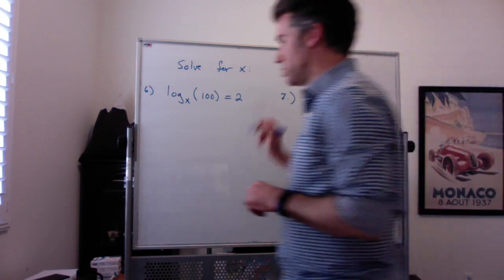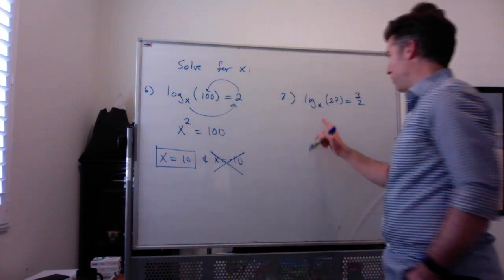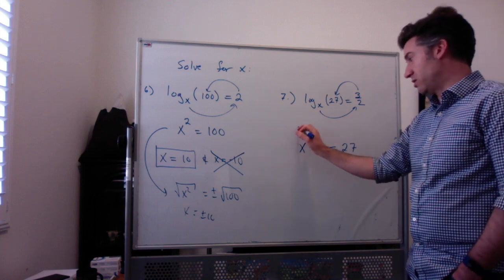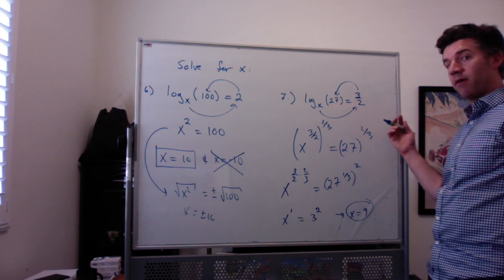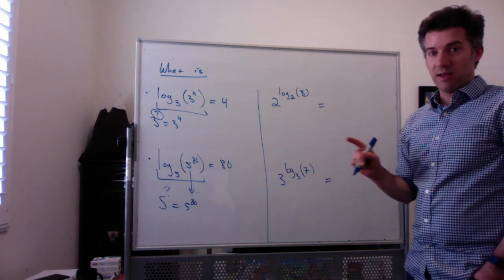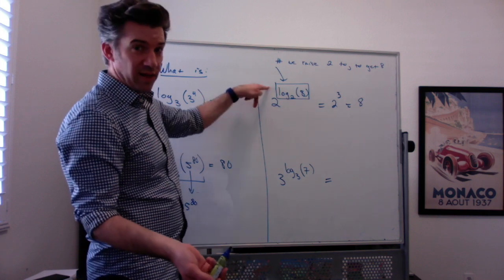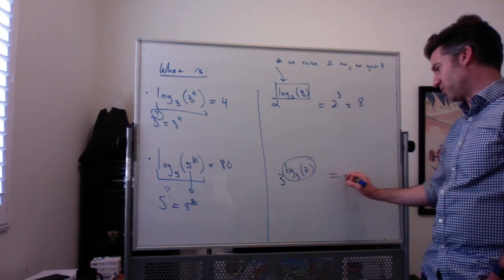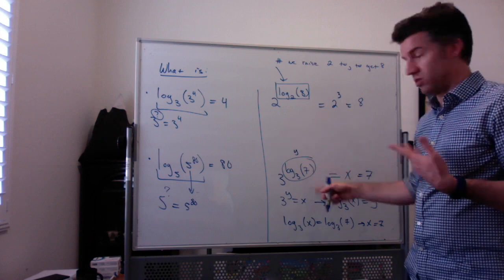Class E Supplement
This video is about Class E Supplement